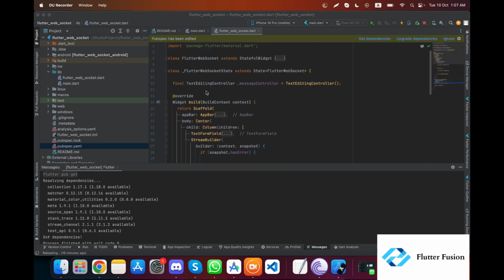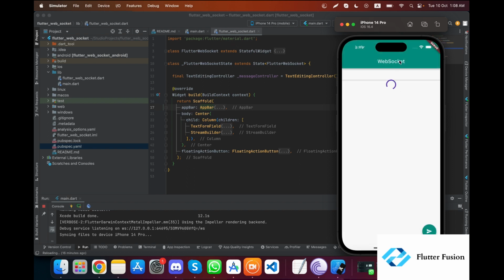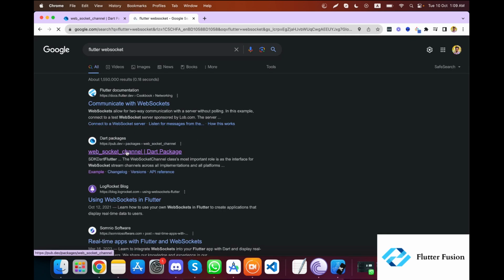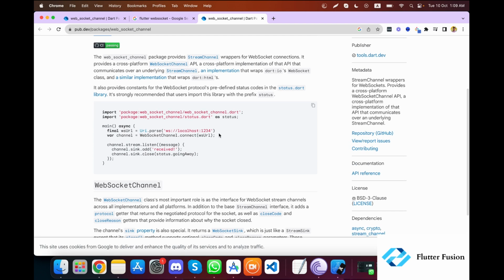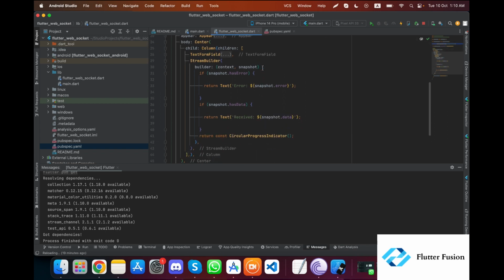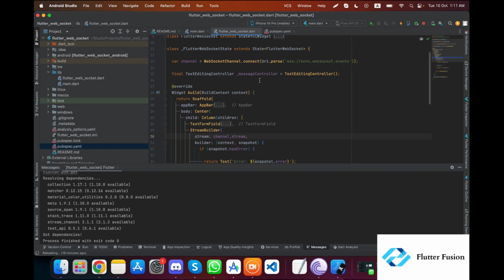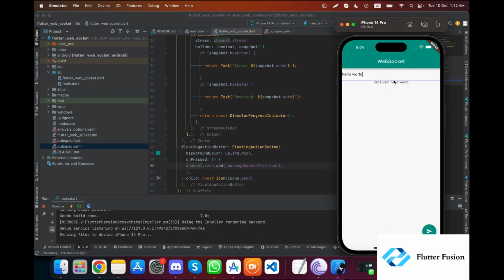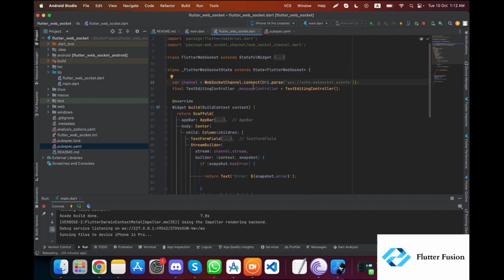Flutter WebSocket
Flutter WebSocket is a feature of the Flutter framework that allows you to establish and manage WebSocket connections in your Flutter applications. WebSockets are a communication protocol that enables real-time, bidirectional data exchange between a client (such as a Flutter app) and a server.